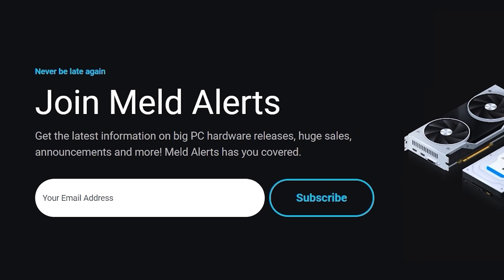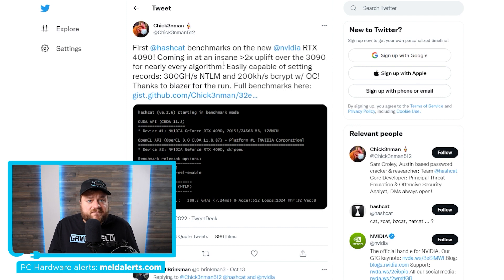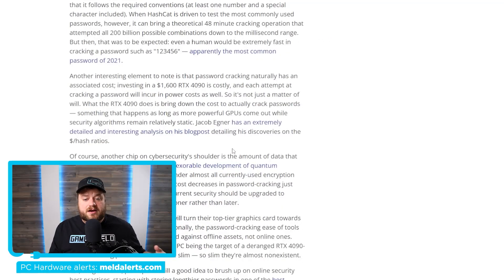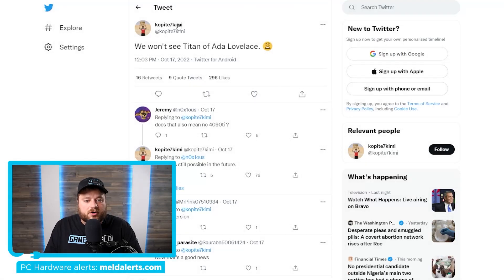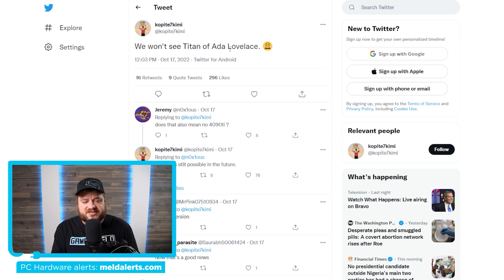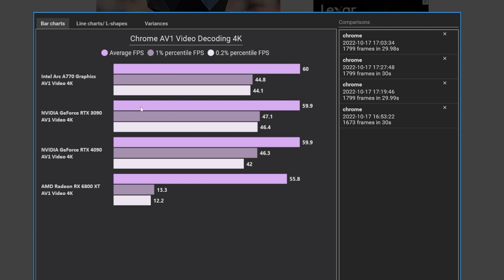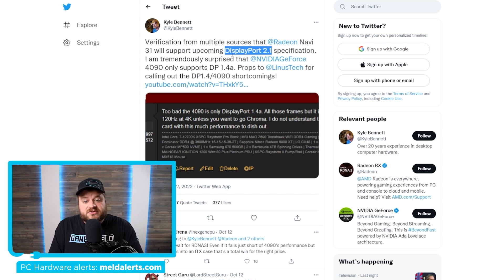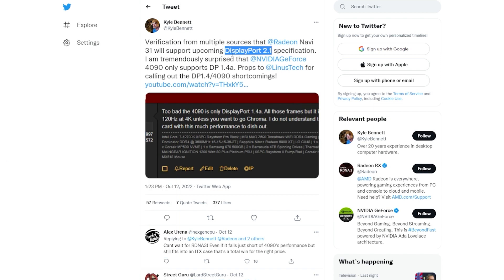RX 7900 XT’s WIN Against RTX 4090 Is REAL!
Intel's A770 crushes Nvidia's RTX 4090 at this, RX 7000 has a huge trick that looks confirmed, goodbye new Titan, great GPU deals and passwords aren't safe!

TIMESTAMPS
0:00 Intro
0:25 Meld Alerts
1:02 Passwords Aren't Safe
3:23 Great GPU Deals
4:37 Goodbye New Titan
6:08 A770 Crushes RTX 4090 At This
8:26 RX 7000 Confirmed Huge Trick